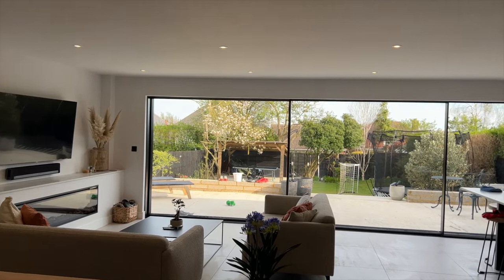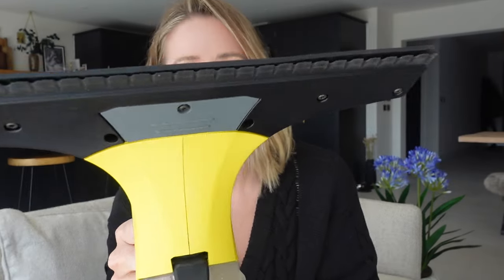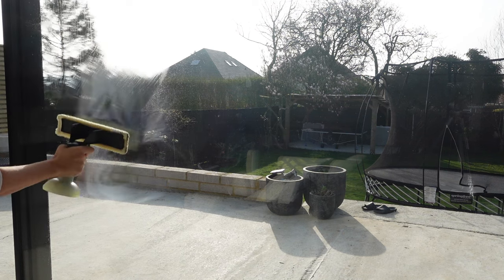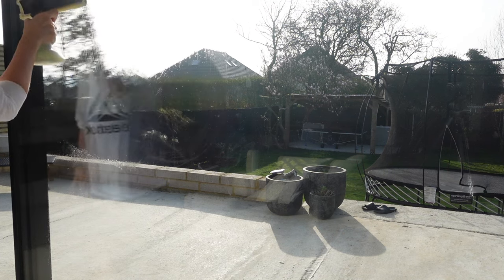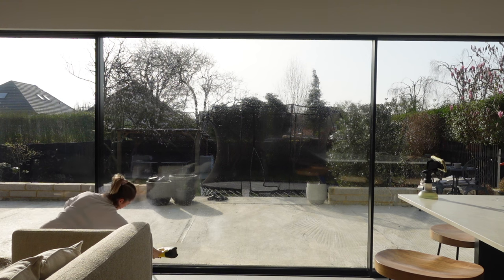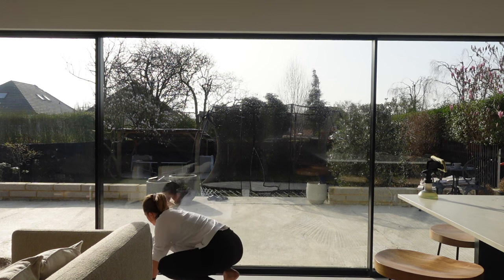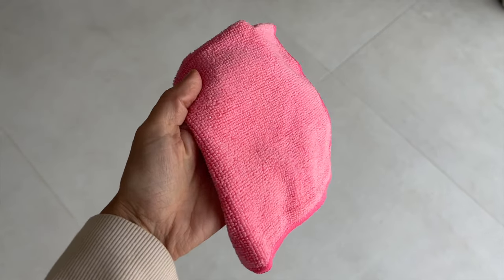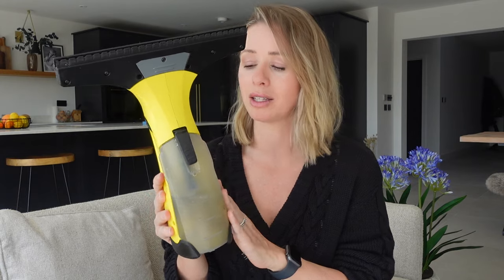KARCHER WINDOW VAC REVIEW | WHAT WE THINK AFTER 6 MONTHS OF USE | Kerry Whelpdale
Today I am reviewing the Karcher window vac. We have had this product for over 6 months now and use it weekly, so I want to share the pros and cons that we have found since putting it to the ultimate test on our windows!

KARCHER WITH ALL ACCESSORIES
KARCHER WITHOUT WINDOW CLEANER
KARCHER MAIN BODY ONLY
HAND MIT